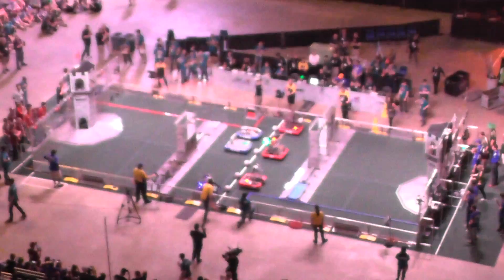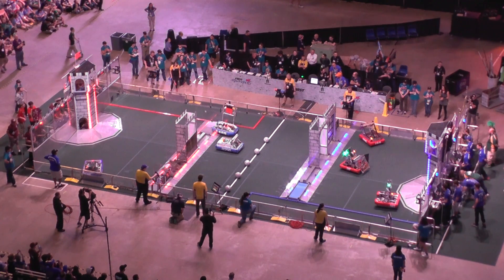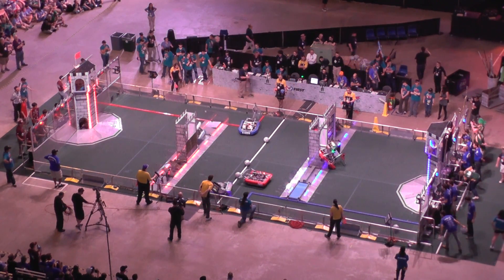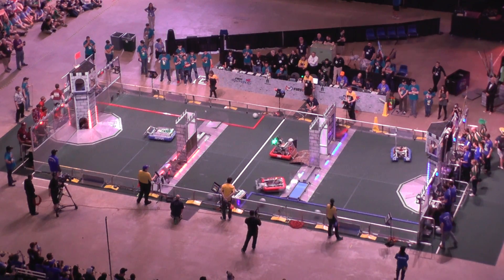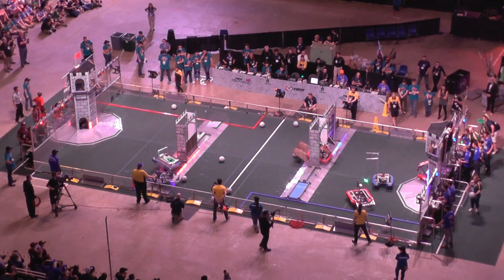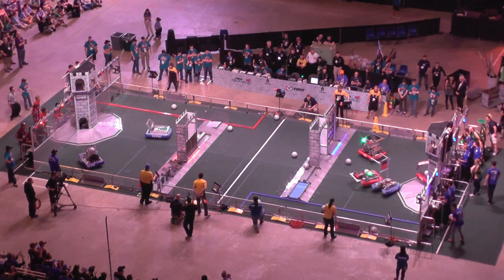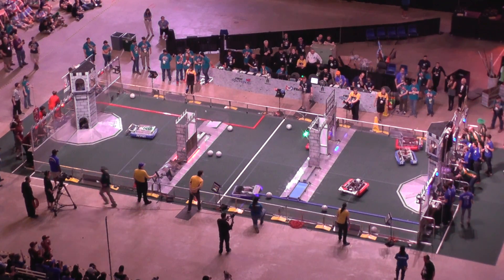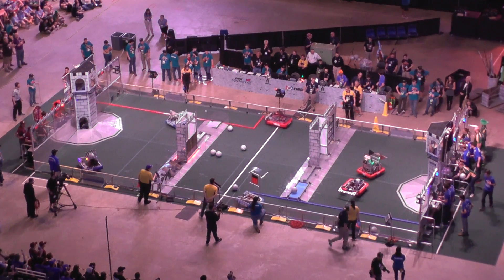2016 Einstein FRC Champs - Semifinal 2, Match 1